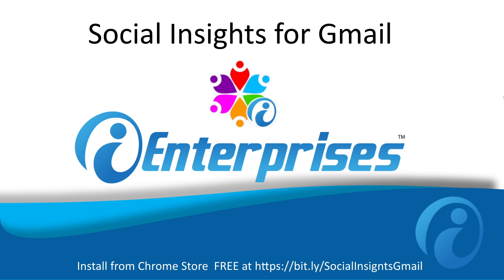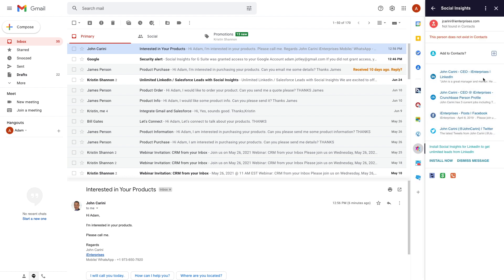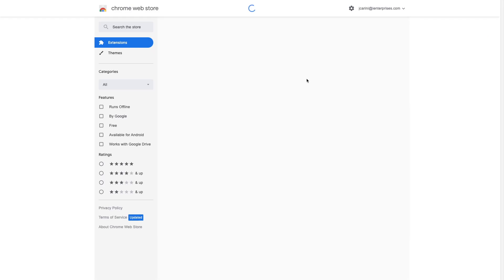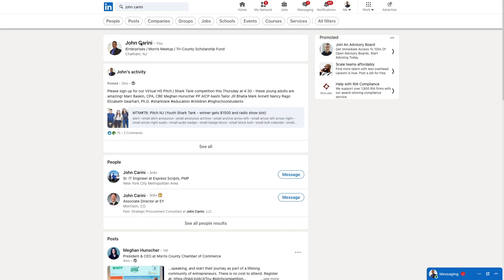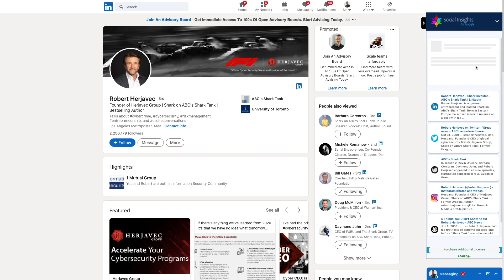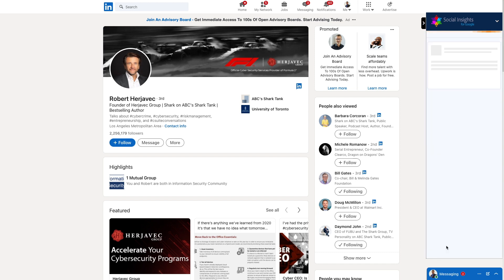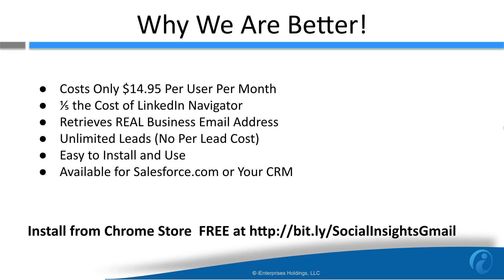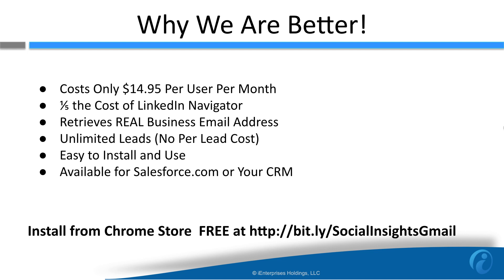Social Insights for Gmail and LinkedIn Overview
This video details Social Insights for Gmail and LinkedIn.  Social Insights is a Gmail Addon and a Chrome Extension that shows details from Google Contacts in your browser when viewing any LinkedIn Profile.  It also allows you to add leads/contacts to Gmail from any LinkedIn profile including WORK EMAIL, name, company and job title.

Here are some of the product's key features:
* Shows on and LinkedIn Profile
* Shows Salesforce Details from LinkedIn
* Open Lead/Contact in Google Contacts from LinkedIn
* Save LinkedIn profiles as Google Contacts
* Includes Name / Job Title / Company
* Shows Social Media links inside of Gmail

Save unlimited Leads from $9.95 (USD) per month